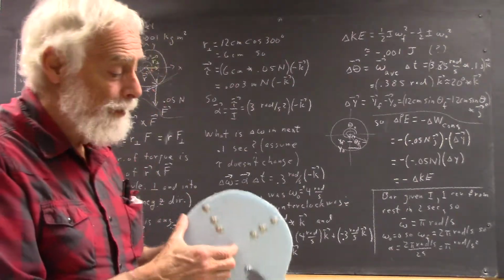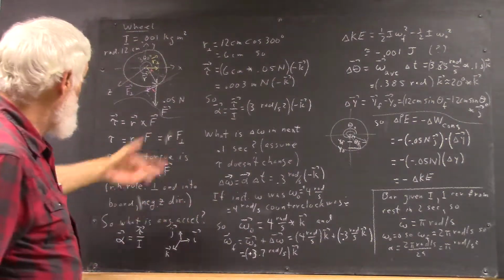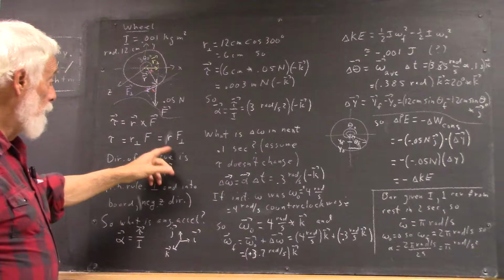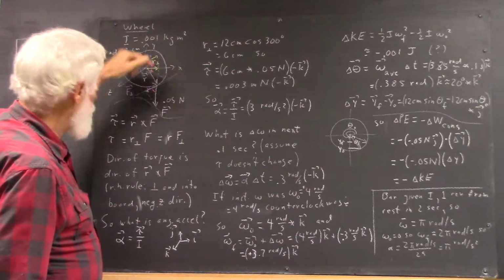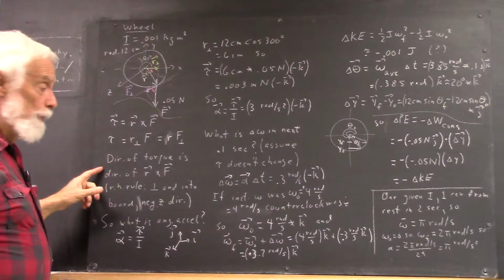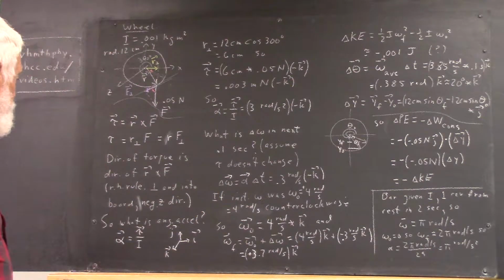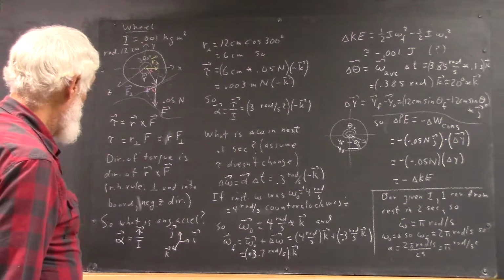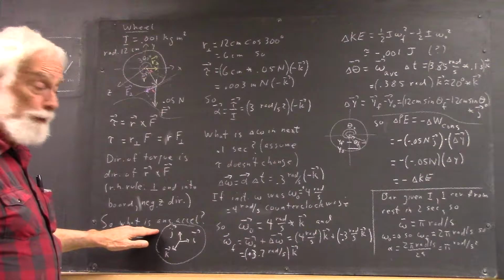daguniv 0880 angular quantities and the loaded foam wheel 13